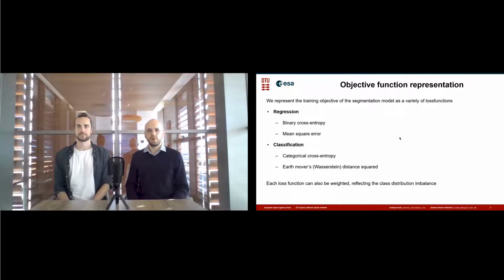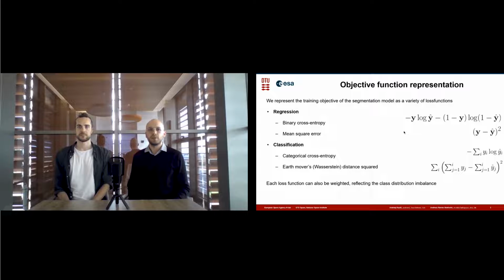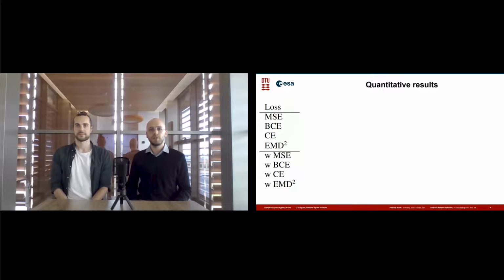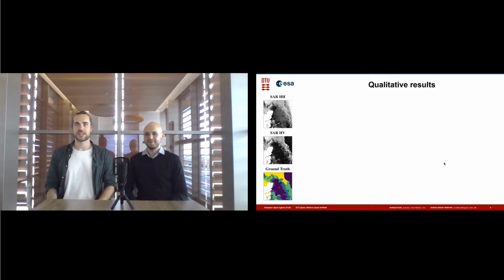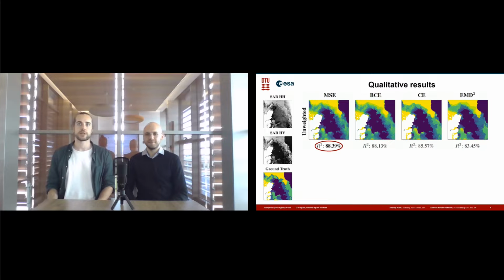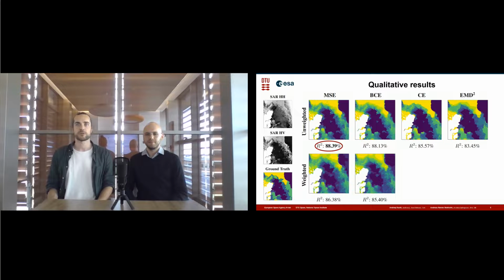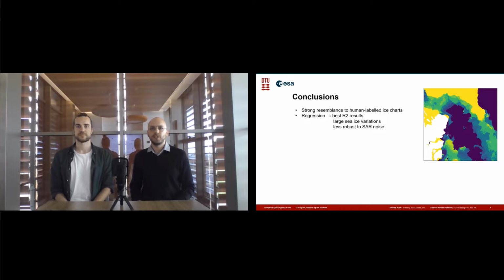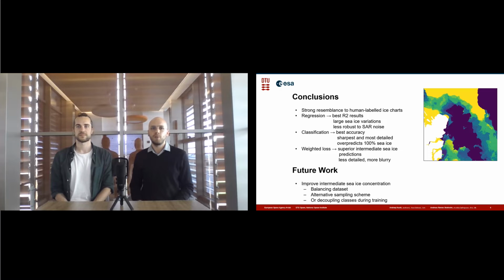AI4SeaIce: selecting loss functions for automated SAR sea ice concentration charting